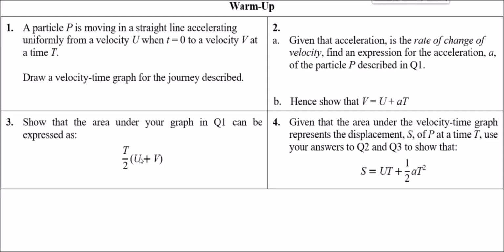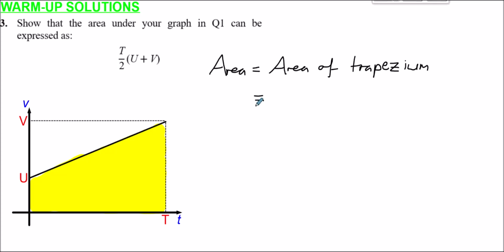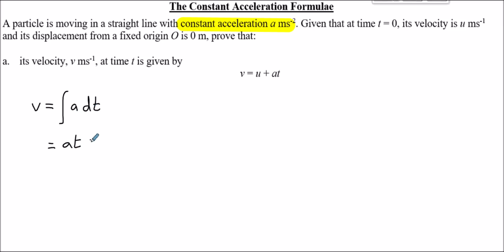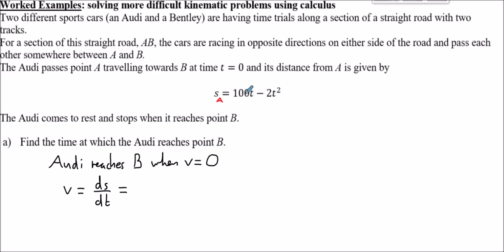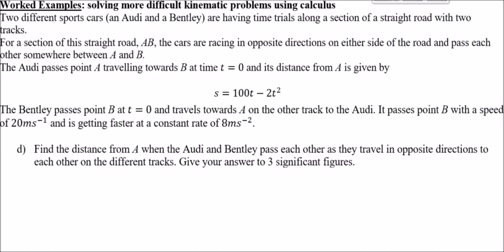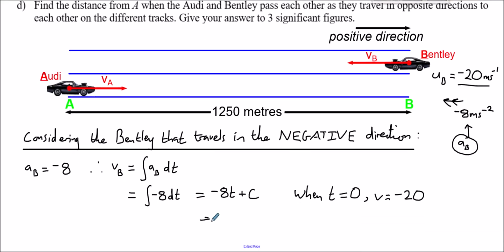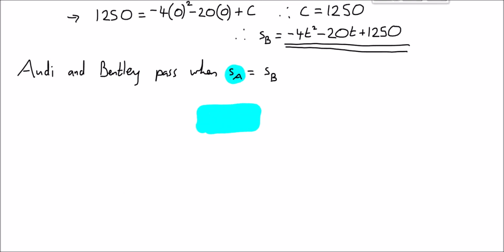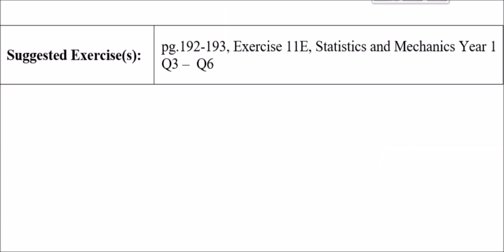Year 12/AS Mechanics Chapter 11.5 (Variable Acceleration)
This is the final video on the topic of variable acceleration. Here, we show how to prove some of the constant acceleration formulae using integration and then work through a more difficult worked example in depth.

This lesson is meant as preparation for Exercise 11E, page 192 of the Pearson Edexcel Statistics & Mechanics Year 1/AS Textbook (ISBN-10: 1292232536)

Introduction: 00:00

Solution to Warm-Up Q1: 0:47
Solution to Warm-Up Q2: 2:21
Solution to Warm-Up Q3: 4:31
Solution to Warm-Up Q4: 6:53

Proving v = u+at: 9:14
Proving s = ut + ½ at² : 11:43

SOLVING MORE DIFFICULT PROBLEMS USING CALCULUS - Introduction: 13:52
Part a): 14:52
Part b): 16:45
Part c): 18:09
Part d): 20:18

Suggested Exercises: 35:20